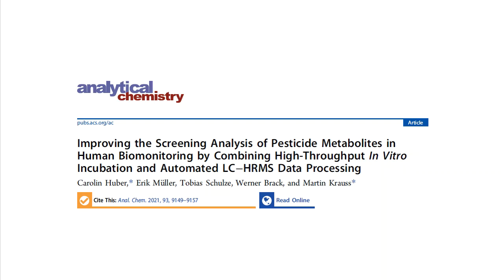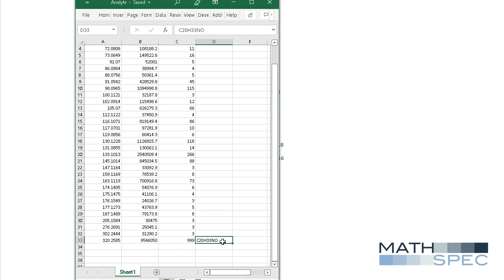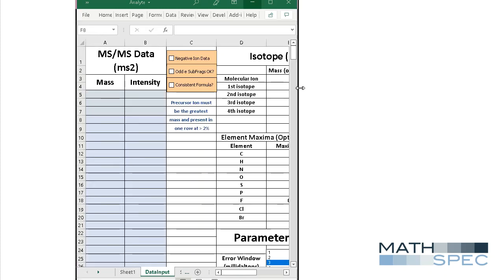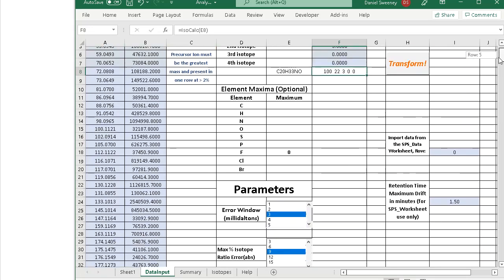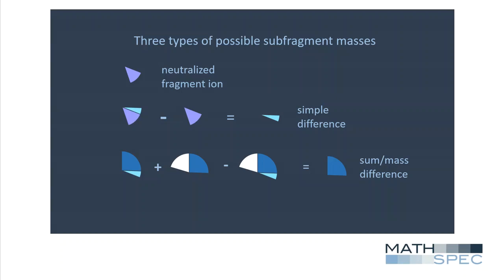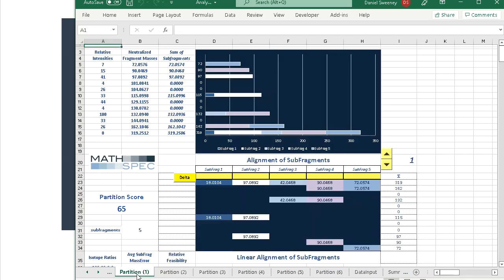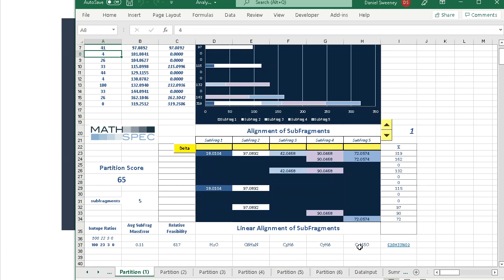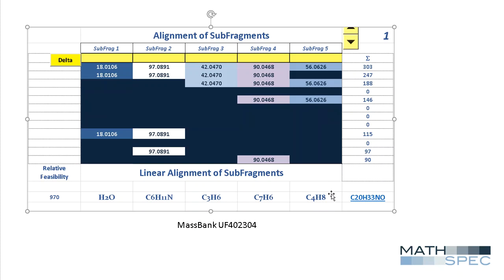Mass Spectral Identification of Unknown Molecules by Comparison of Modular Structures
Unknown analytes can be identified by transforming their mass spectral data into modular structures using an Excel Add-in.  Here an unknown metabolite of the fungicide fenpropimorph was identified by comparing its modular structures to modular structures of an authentic sample of fenpropimorph.

MS/MS spectra of small molecules can be analyzed as mathematical partitions of their accurate molecular mass.  This approach has been incorporated into an Excel Add-in that is designed to analyze individual spectra and generate modular structures of compounds.  These modular structures consist of three, four, or five subformulas arranged in alignments that are consistent with the fragmentation data.

Subformulas of very small mass can often be related to one or more substructures.  “Fast substructure searching” of single molecular formulas in Pubchem, implemented recently in Pubchem, has now also been incorporated into the Excel Add-In as a new worksheet.